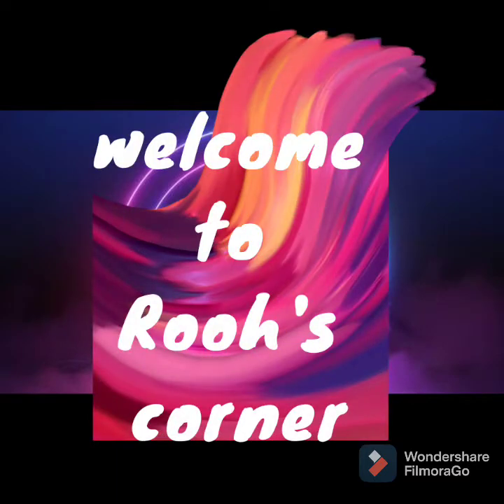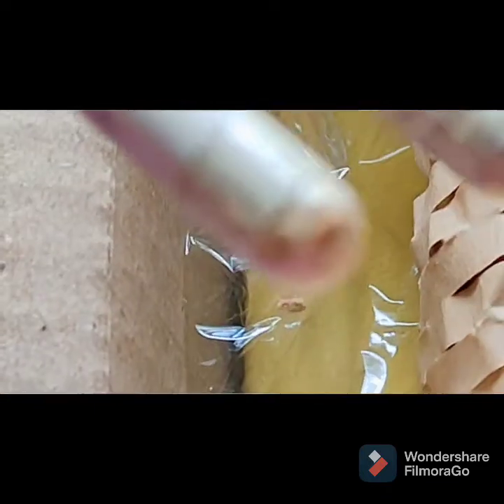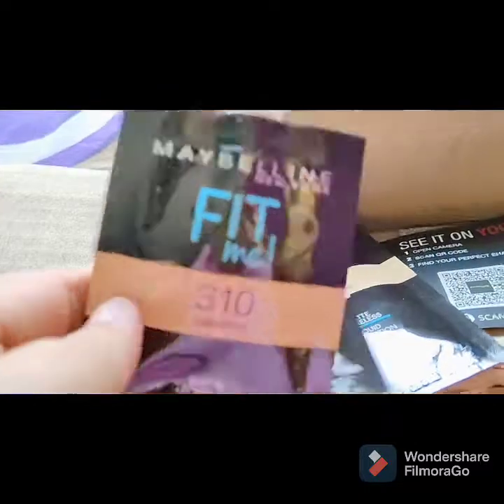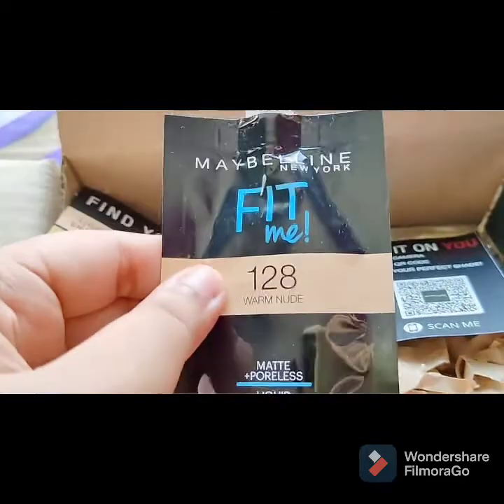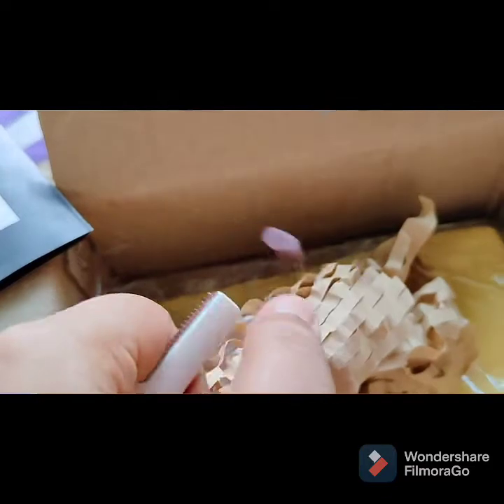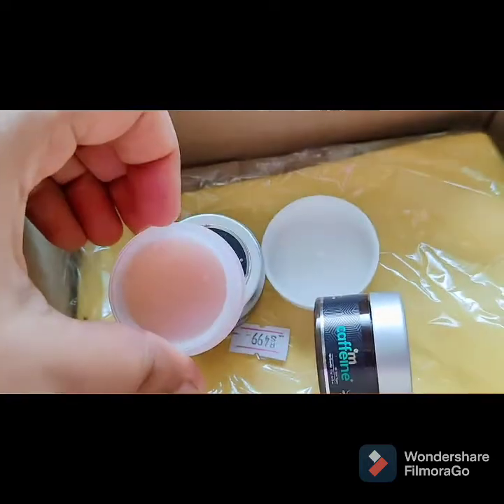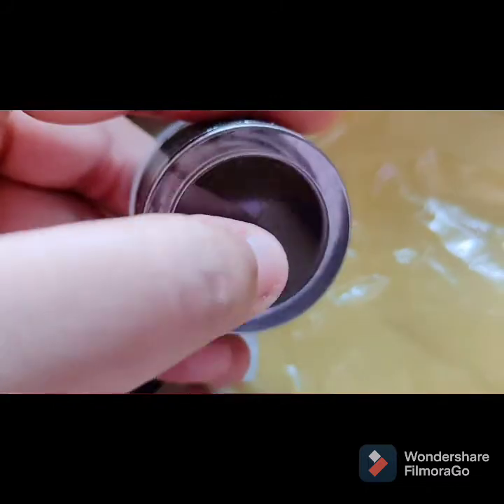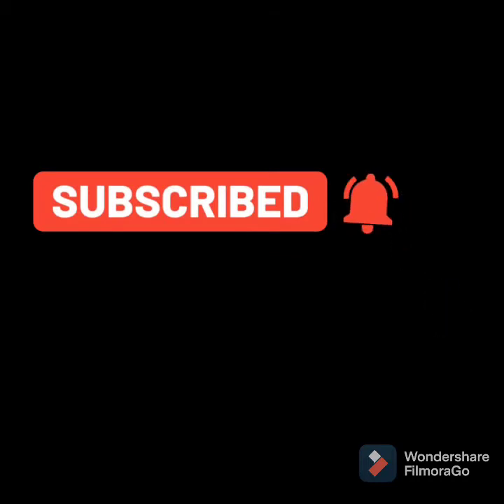Branded products for *free* 😱. smytten trail products review. how to get free products from smytten